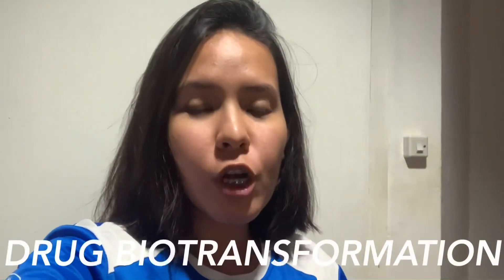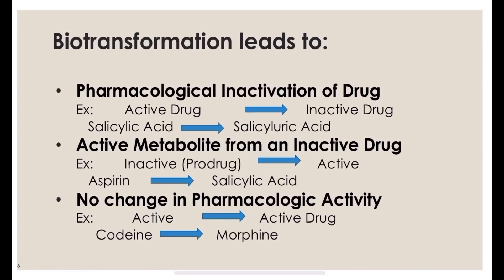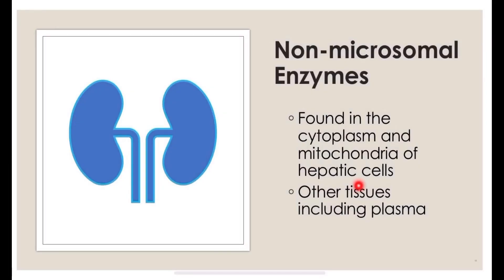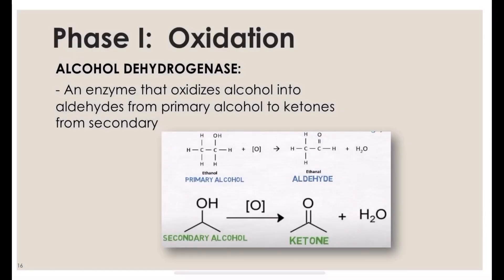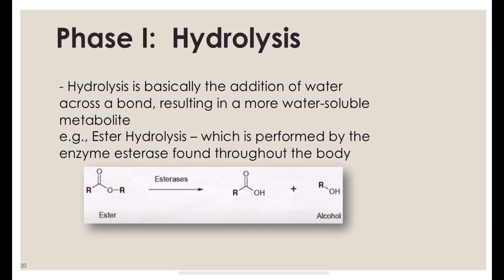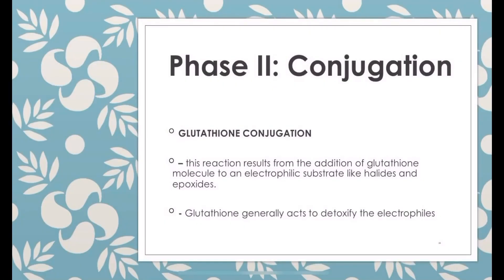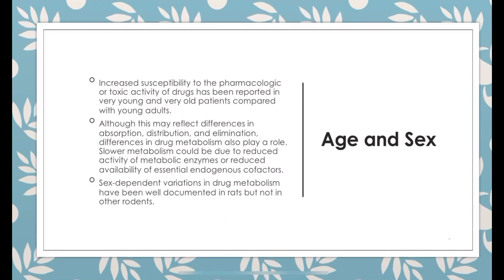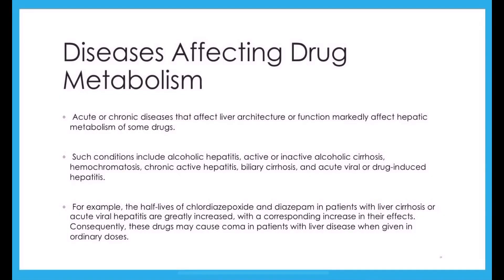Drug Biotransformation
Czarina Kaye A. Flores